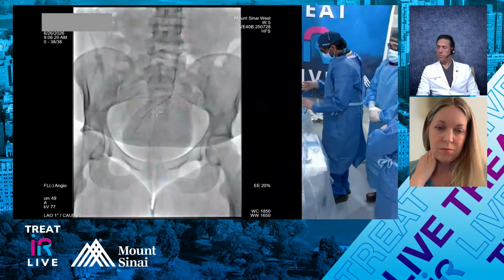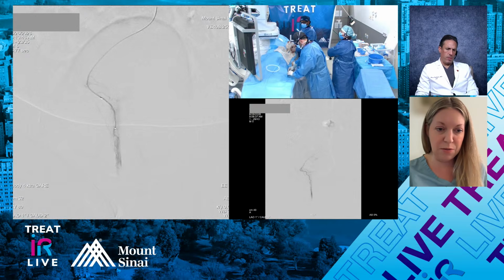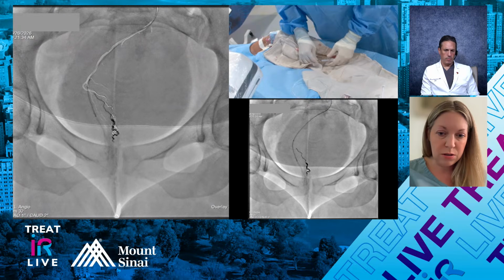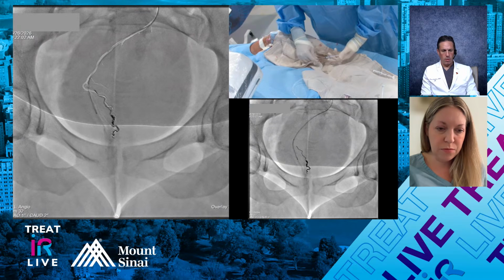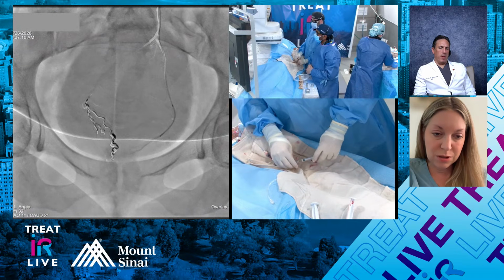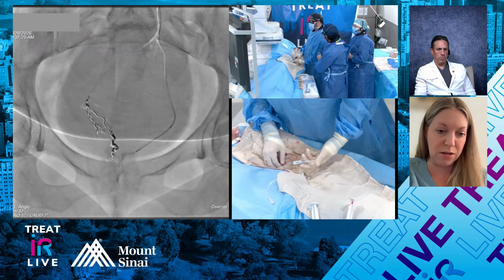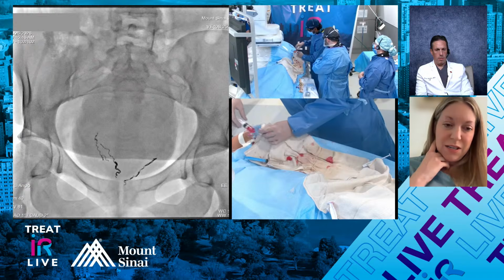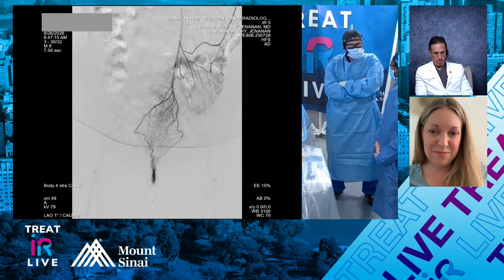Treat IR Live - June 26th @9:00AM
Case Summary:
Below the knee PAD, recanalization and stenting